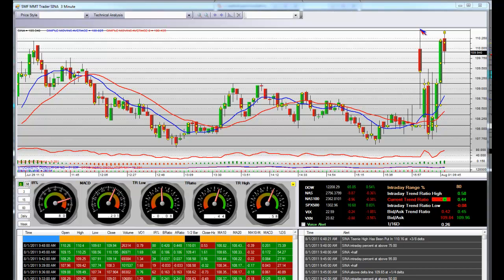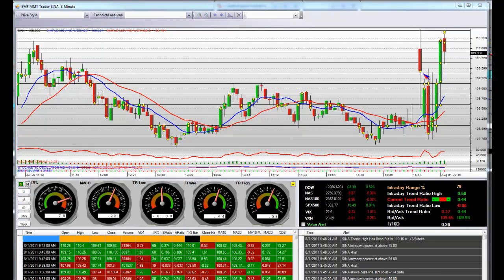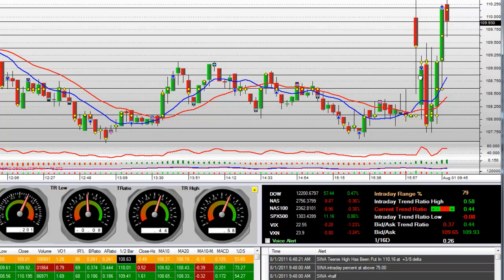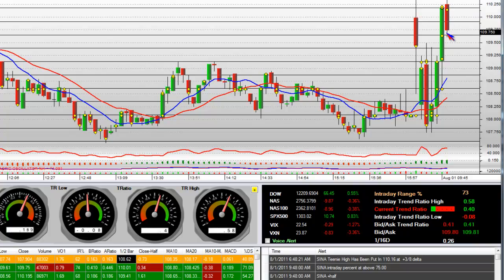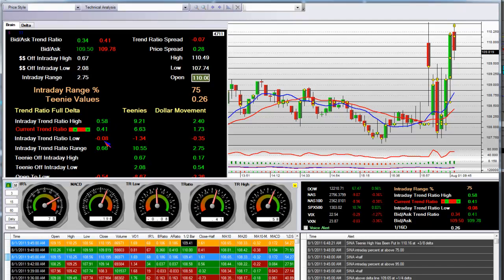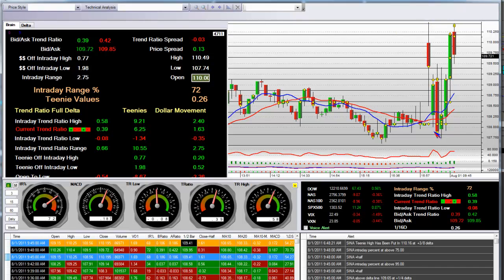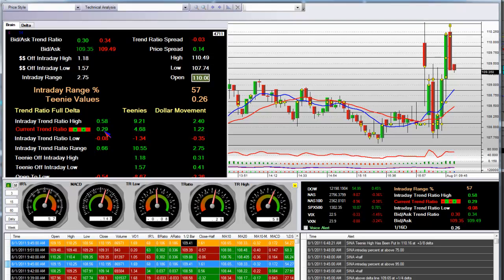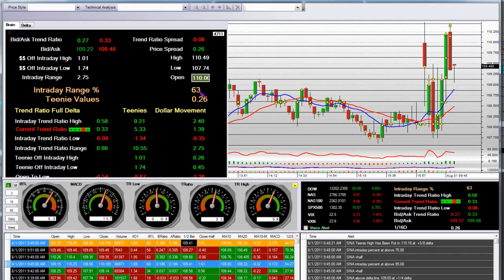SMF Trading Platform SINA Opening Bell Price Action 8/1/2011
SMF Trading Platform SINA Opening Bell Price Action Long & Short Trades 8/1/2011.